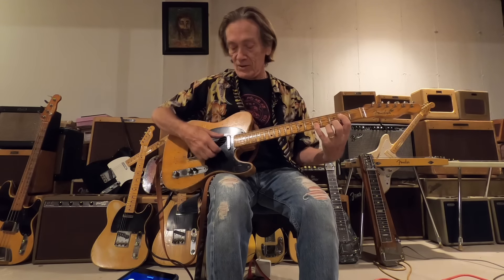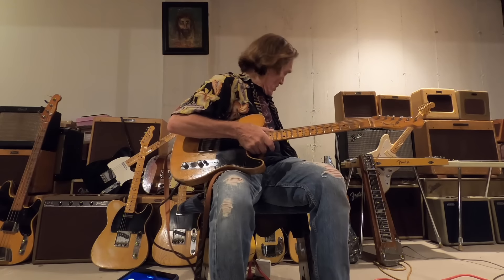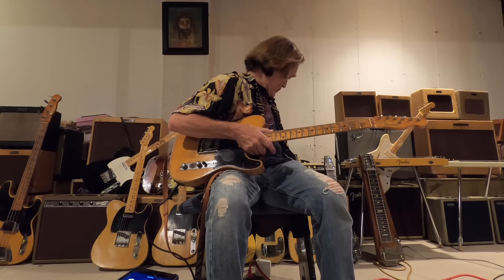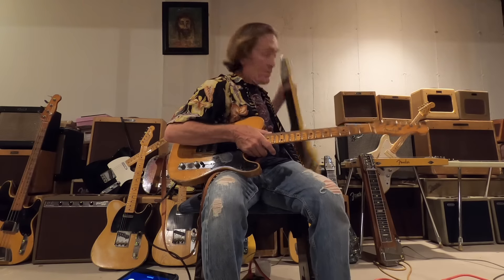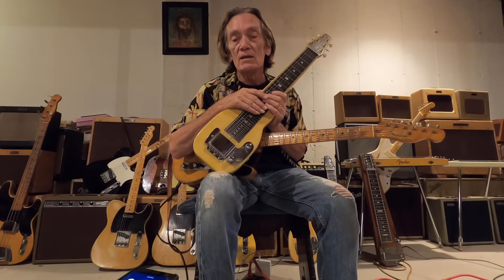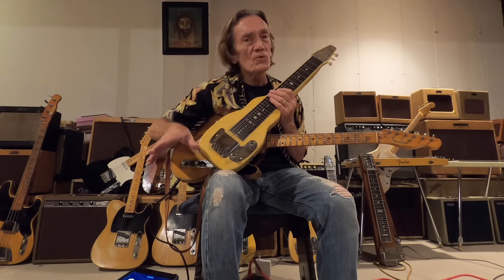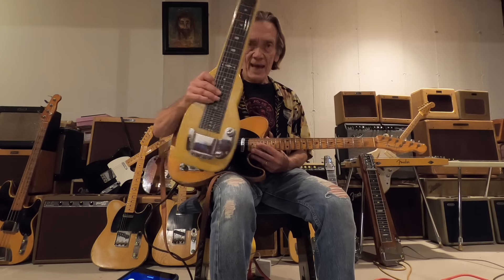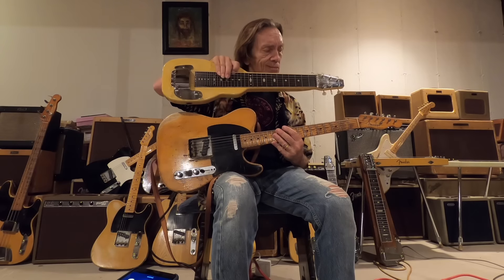G.E. Smith On Vintage Gear, Telecaster Timeline & Fender Origins | Fender Artist Check-Ins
Fender Custom Shop signature artist G.E. Smith is perhaps best known for his Emmy-winning decade as the distinctively ponytailed musical director for Saturday Night Live, six years of tours with Hall & Oates, NET (never ending tour) with Bob Dylan and Rogers Waters, and gigs with David Bowie, Mick Jagger, and Tina Turner among many others. Smith checks in with a variety of vintage Fender gear to talk about his latest project as well as his own connection to Fender throughout his life.

For every artist that contributes a check-in, Fender will make a donation to the NAACP Legal Defense Fund.